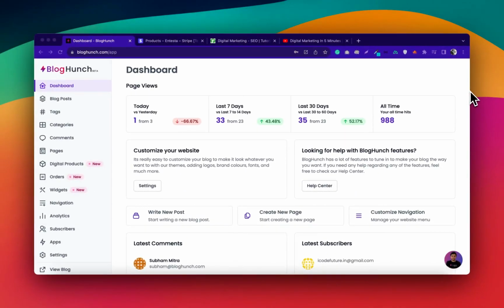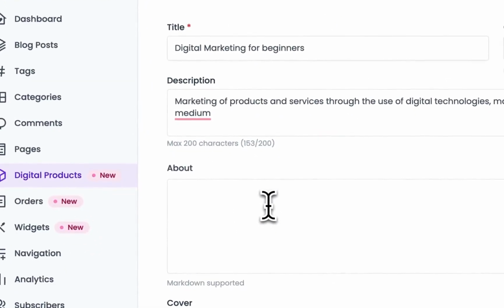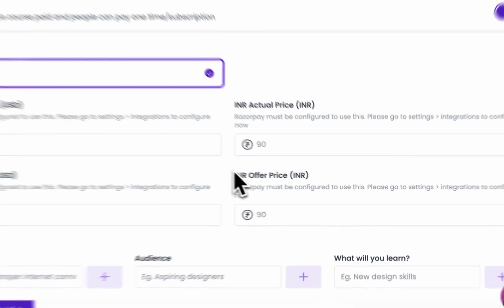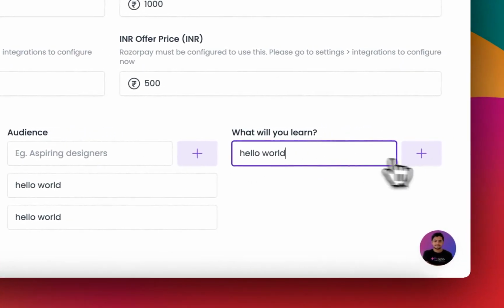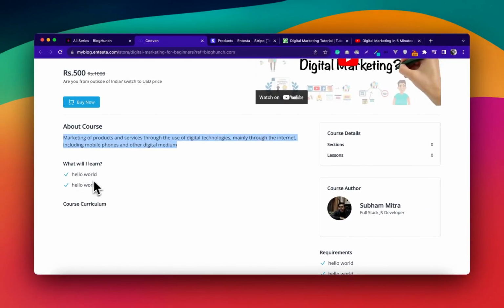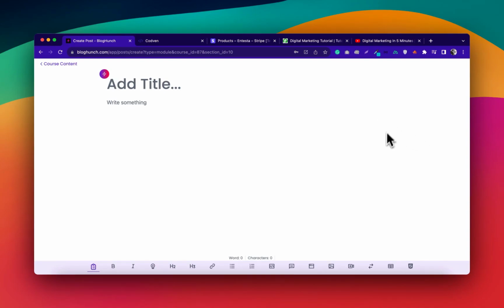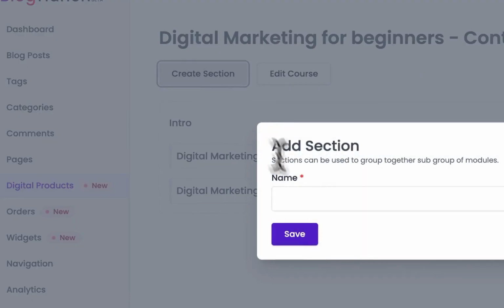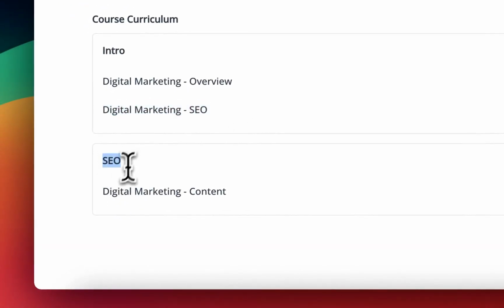Sell courses online | Learn how to create your first course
Learn how to create and publish a course. 🙌
Please feel free to write down your queries below.❓
Also, we would love to get the feedback from community about what video we should work on next. 🙌